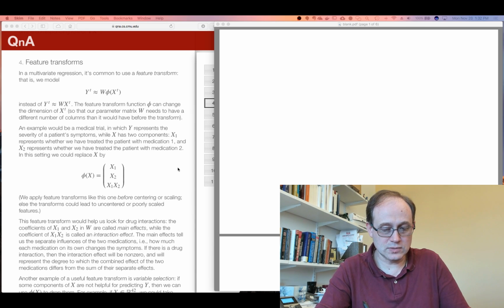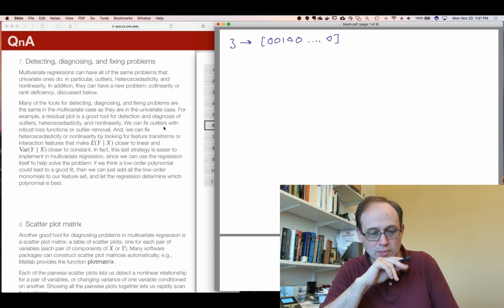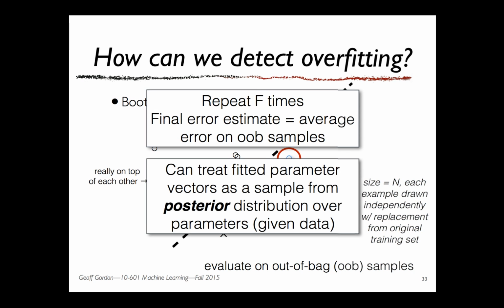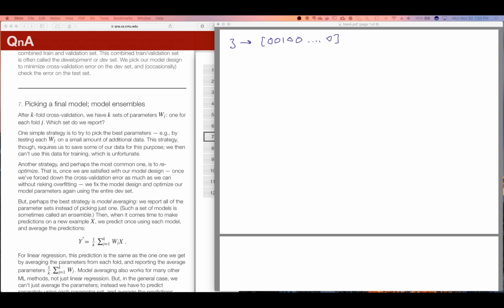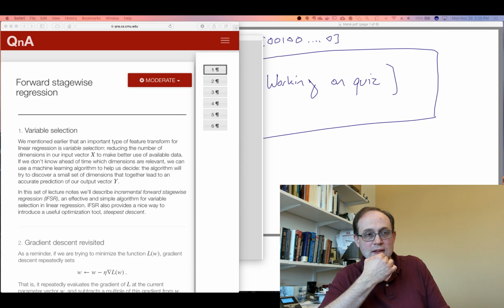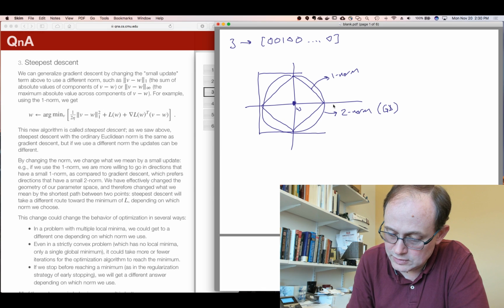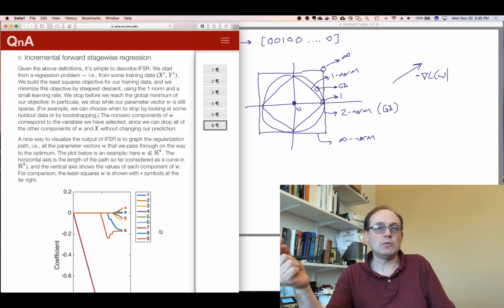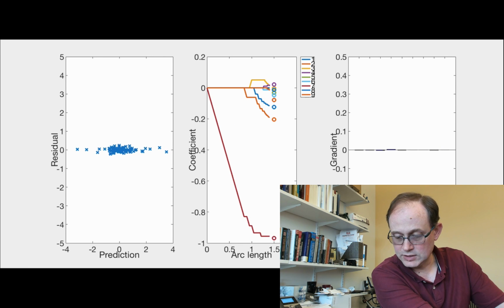10-606 and 10-607 Math Background for ML